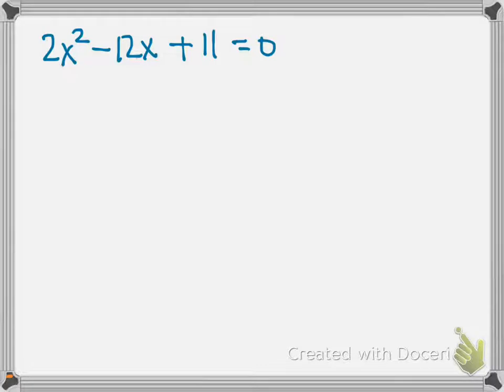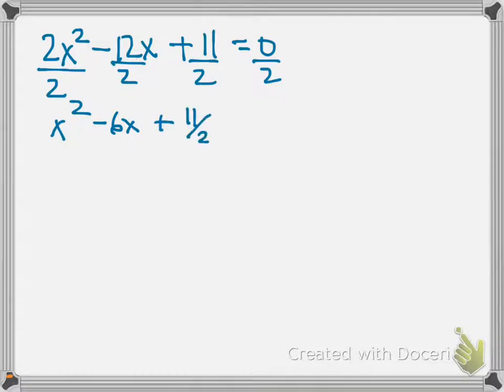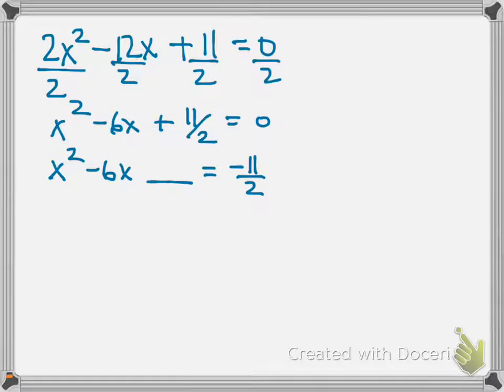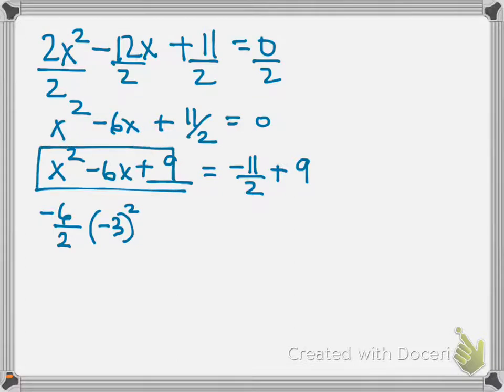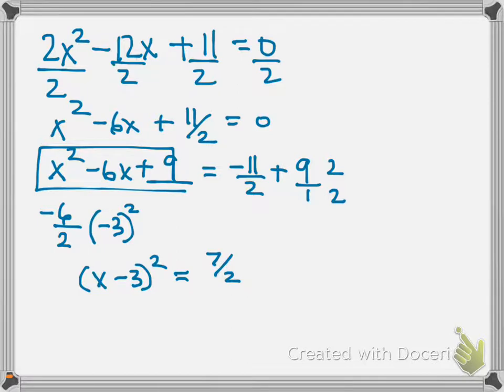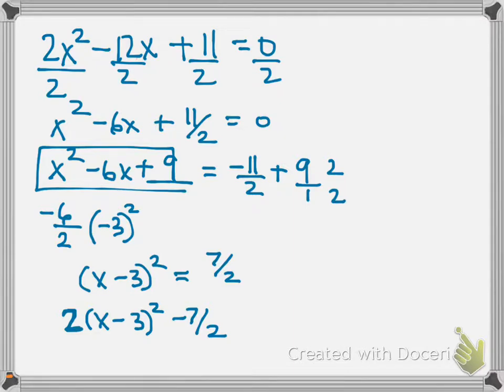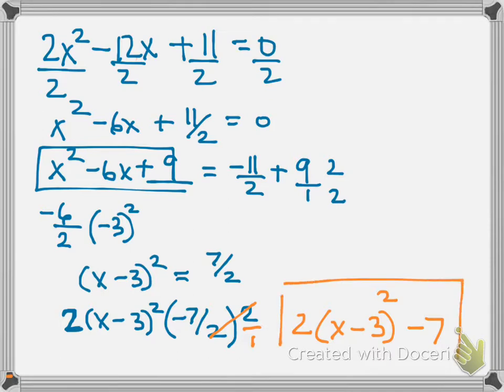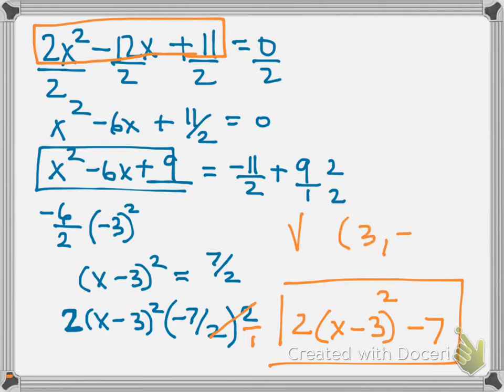Quadratics Standard to Vertex Form HARD